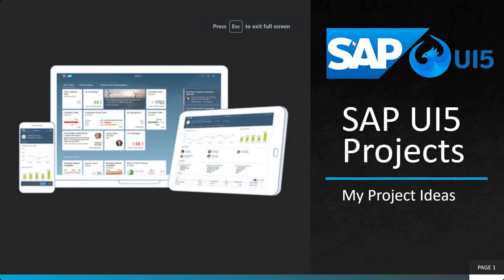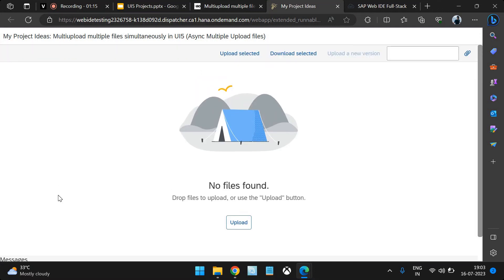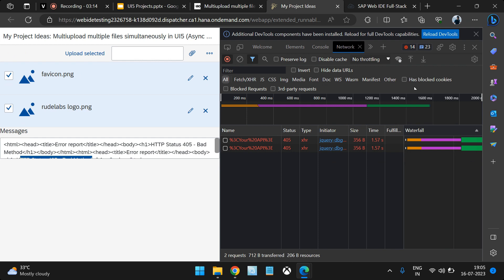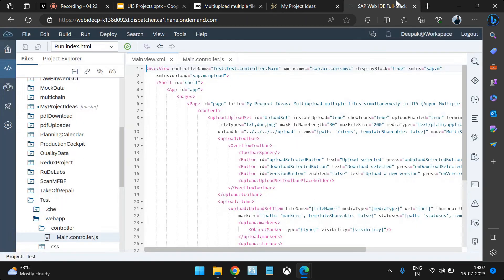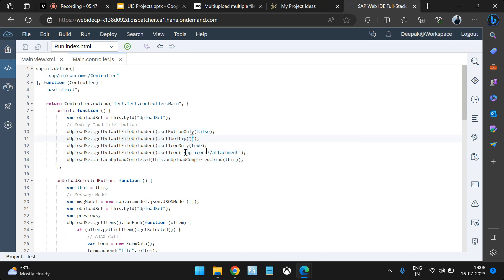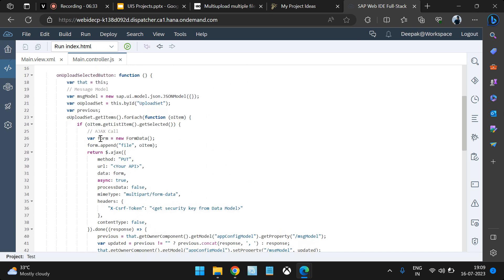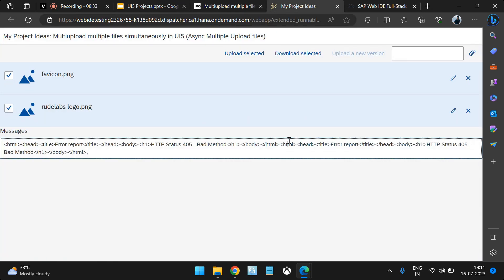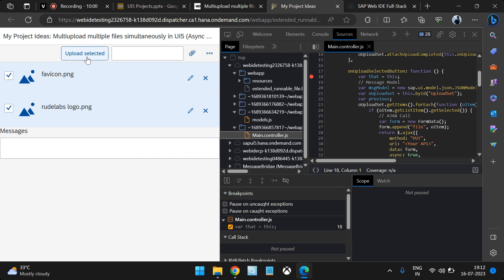Multiupload Multiple Files Simultaneously in SAP UI5 (Async Multiple Upload files)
In this SAP tutorial, we are going to learn how to do Multiupload Multiple Files Simultaneously in SAP UI5.

Introducing Multiupload: the ultimate solution for uploading multiple files simultaneously in SAP UI5. With our Async Multiple Upload feature, you can easily select and upload multiple files in one go, saving you time and effort. Whether you need to upload documents, images, or any other file types, Multiupload streamlines the process, ensuring a smooth and efficient file upload experience. Say goodbye to tedious one-by-one uploads and embrace the power of simultaneous file uploading with Multiupload in UI5.

Difference between Sync and Async File Uploads in JavaScript
Synchronous (Sync) and asynchronous (Async) file uploads in JavaScript refer to different approaches for handling file upload operations.

1. Synchronous File Upload:
– In synchronous file upload, the upload process occurs in a blocking manner.
– When a file is uploaded synchronously, the entire execution of the script is paused until the upload is complete.
– Users have to wait for the file to be uploaded before they can continue interacting with the webpage.
– Synchronous file uploads are straightforward to implement but may lead to a poor user experience, especially for larger files or slower network connections.

2. Asynchronous File Upload:
– In asynchronous file upload, the upload process occurs in a non-blocking manner.
– When a file is uploaded asynchronously, the script continues executing without waiting for the upload to complete.
– Users can continue interacting with the webpage while the file is being uploaded in the background.
– Asynchronous file uploads are typically implemented using AJAX (Asynchronous JavaScript and XML) techniques, allowing for a smoother user experience.
– Progress indicators and callbacks can be used to provide real-time feedback to the user during the upload process.

The choice between synchronous and asynchronous file uploads depends on various factors such as the specific requirements of the application, file size, network conditions, and desired user experience. Asynchronous file uploads are commonly preferred as they allow for better responsiveness and improved user interactions while files are being uploaded.